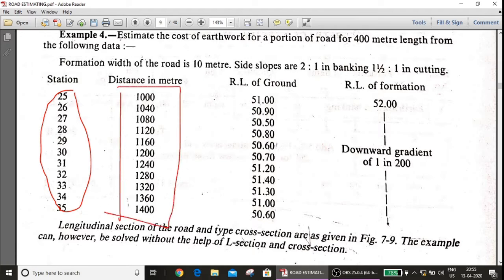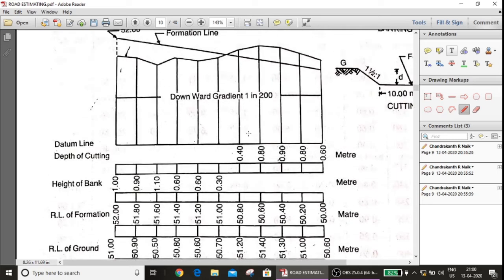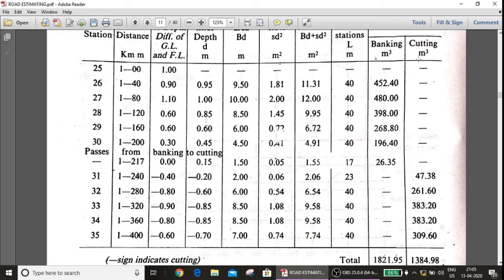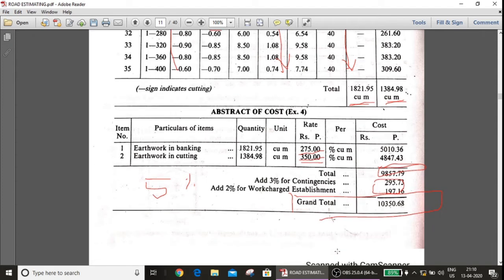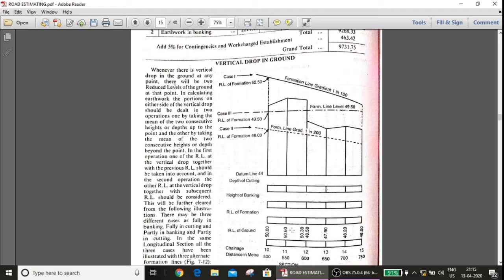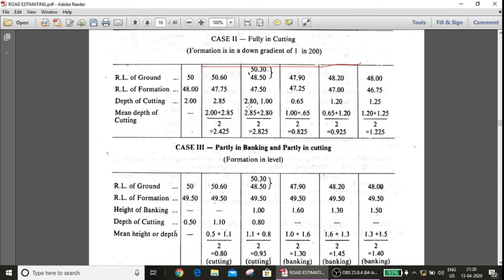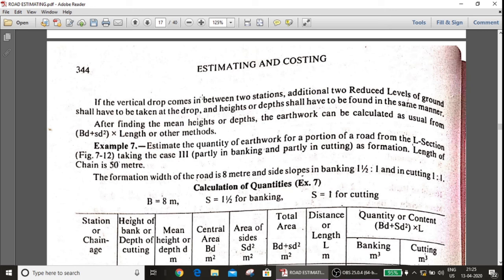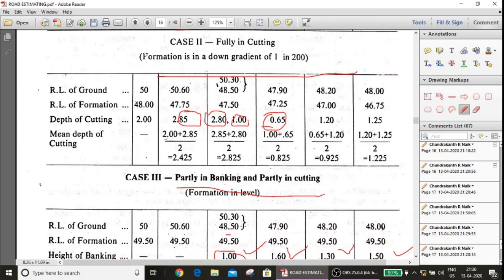Estimation Of Road Part 2 With Examples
Module 2,VTU,8th Sem, Quantity Surveying and Contracts Management.